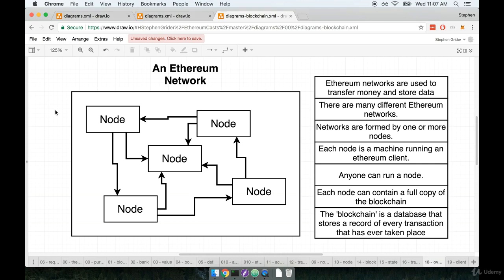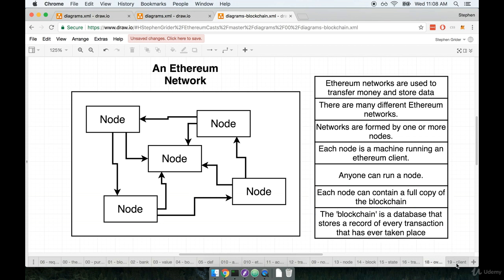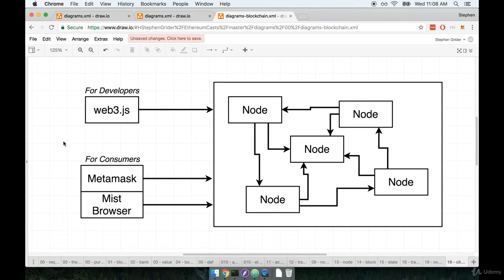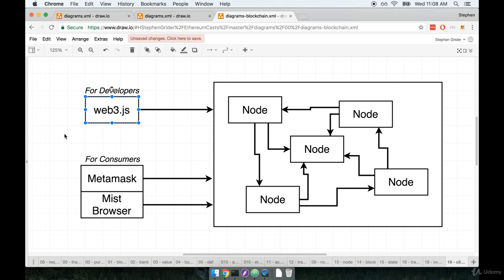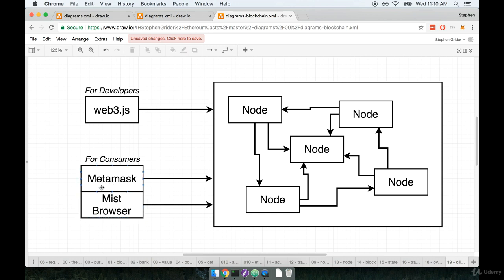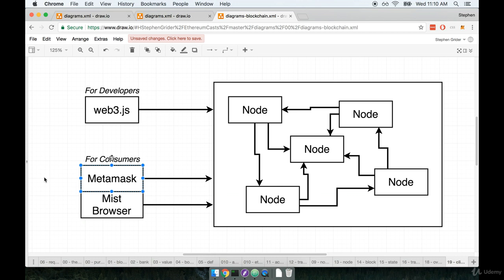Interfacing With Ethereum Networks -- 2